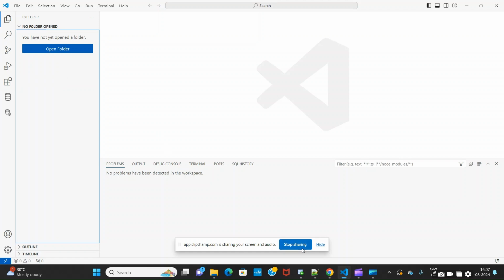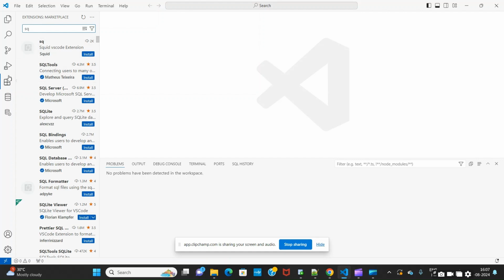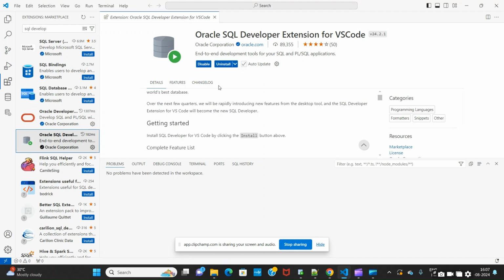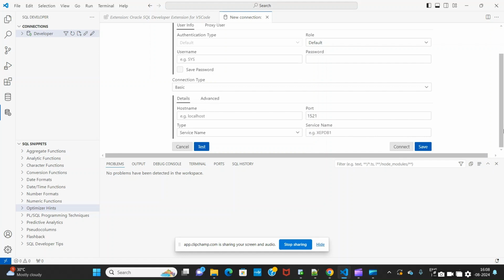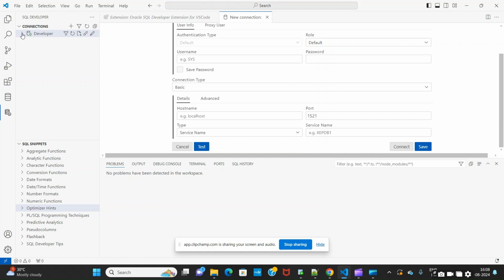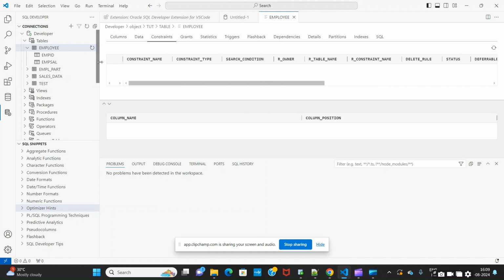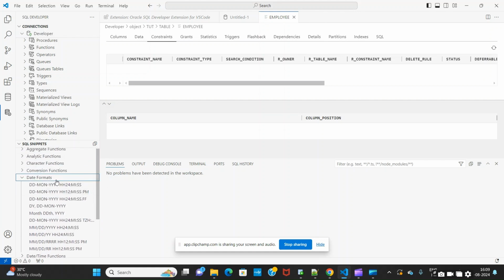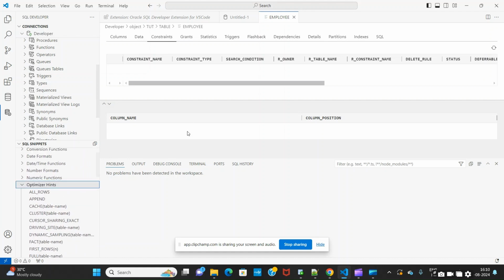Oracle PLSQL :- Extension for Visual Studio code